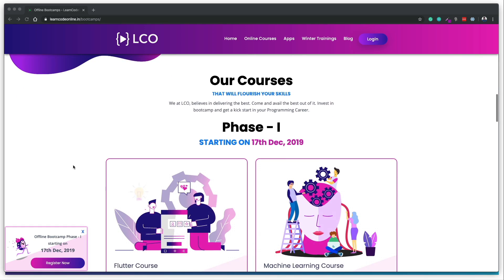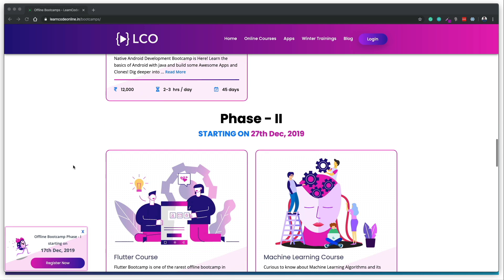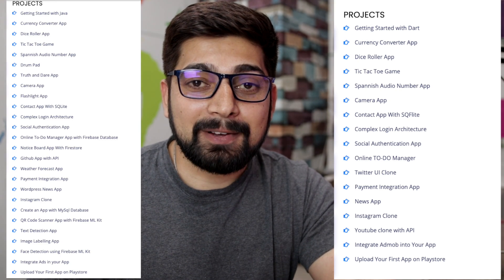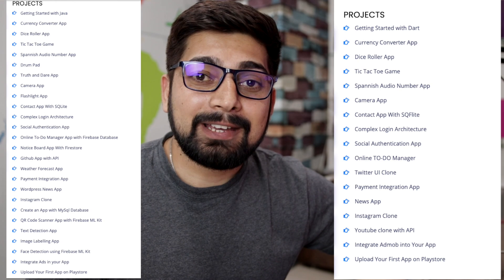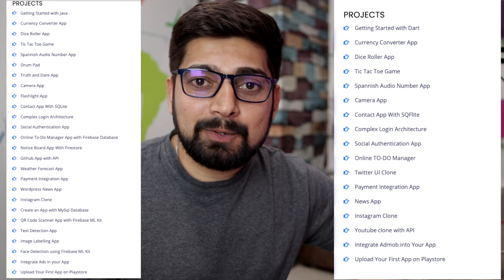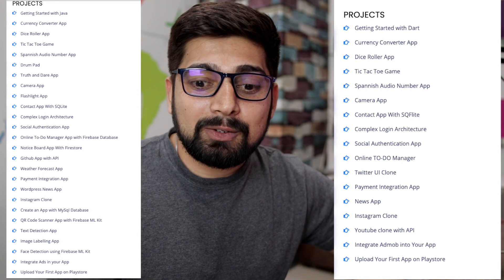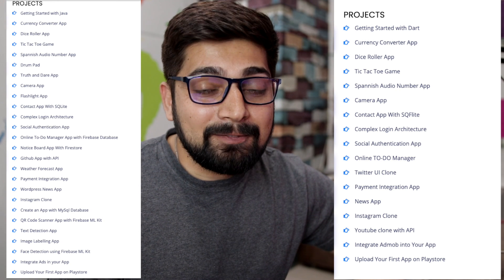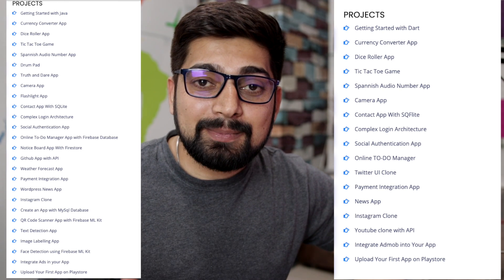2 major announcements